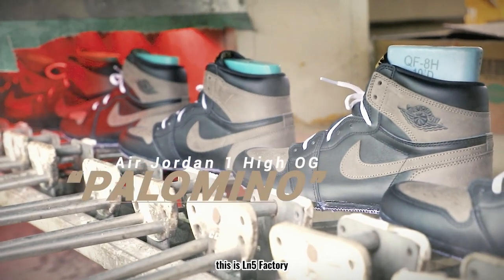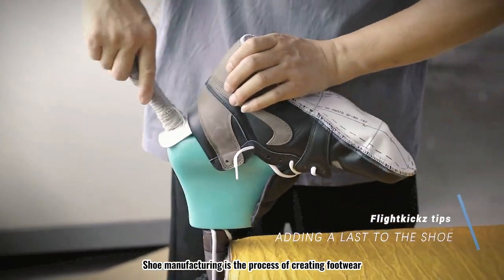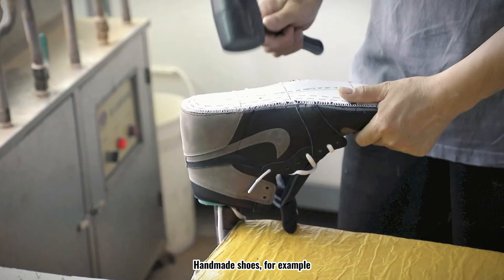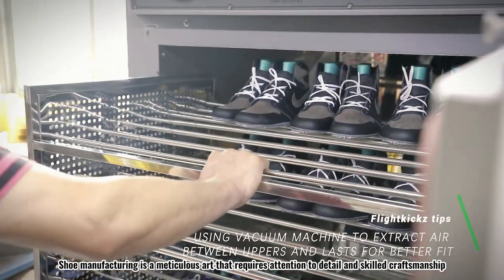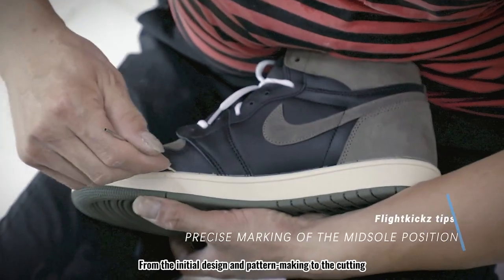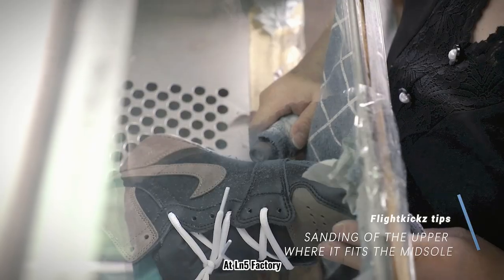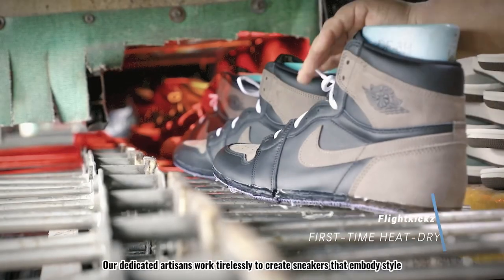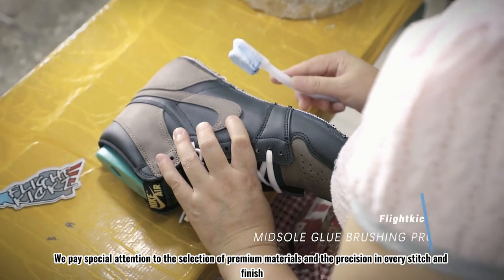Factory Process of making the Air Jordan 1 OG Palomino 2023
For education, documentation, non-profit

PS:Recently there are a lot of people on instagram using the stolen flightkickz (fkz) ID, which is not actually the account we operate, so when you want to follow us it's best to click on our instagram l!nk directly instead of manually searching to avoid following the wrong people. Thanks for your attention.